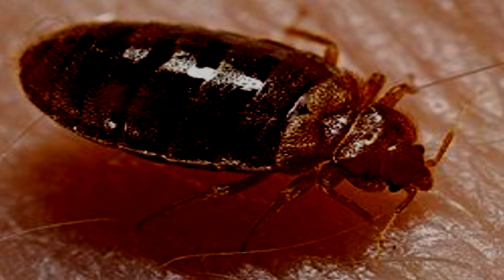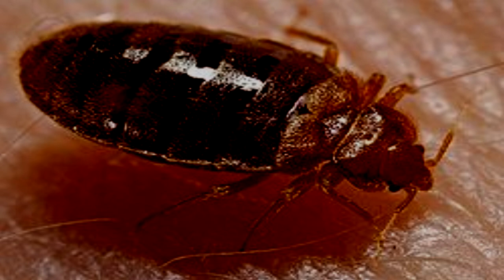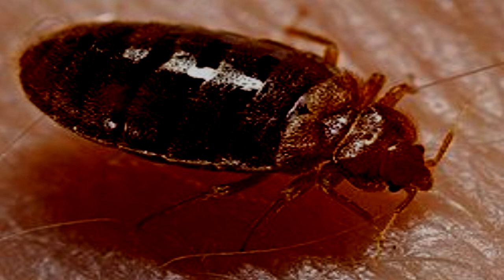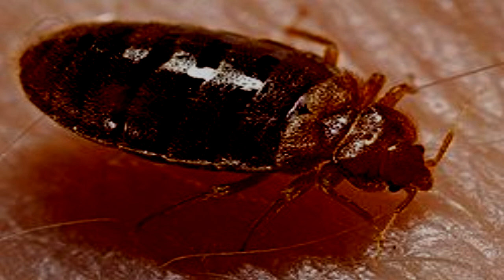SCP-456 Soporific Bedbugs [Safe]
Just five more minutes.